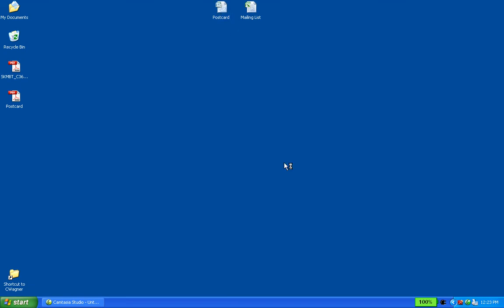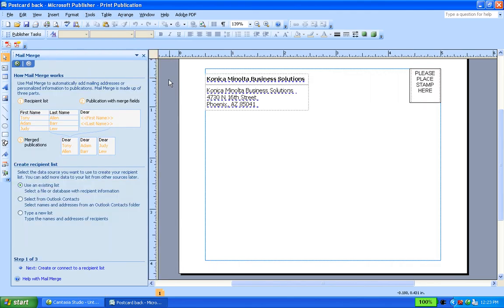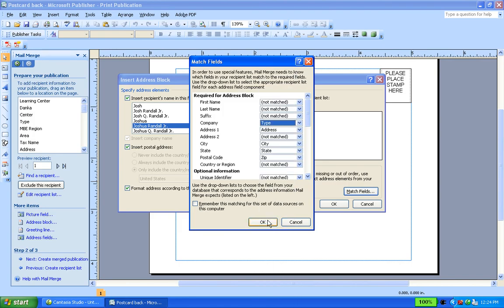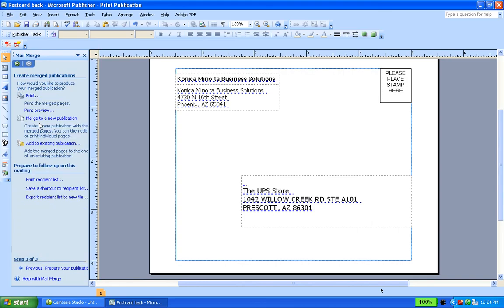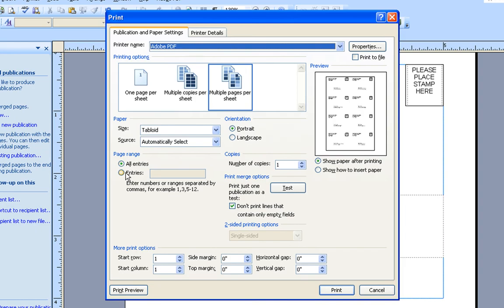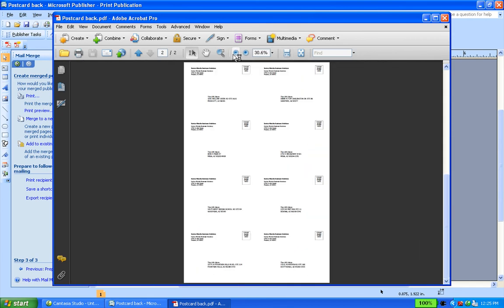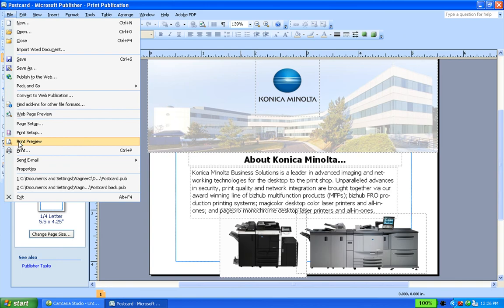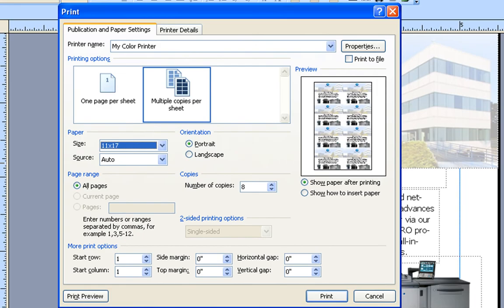Mail Merge in Publisher 2007